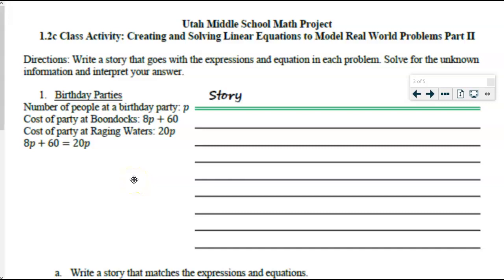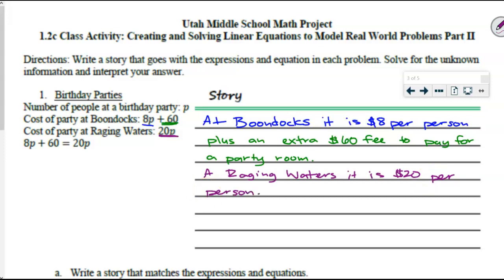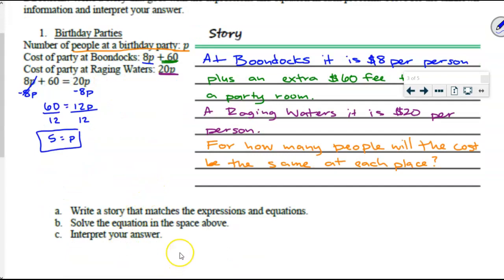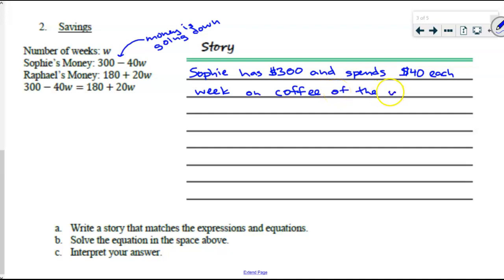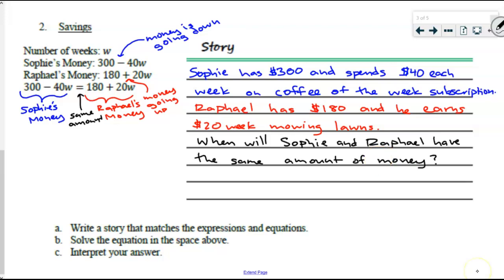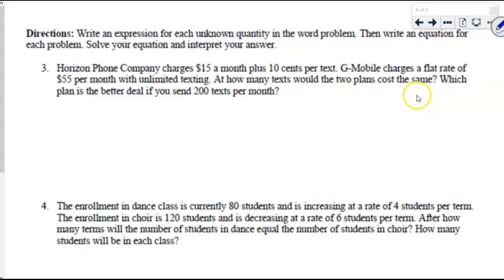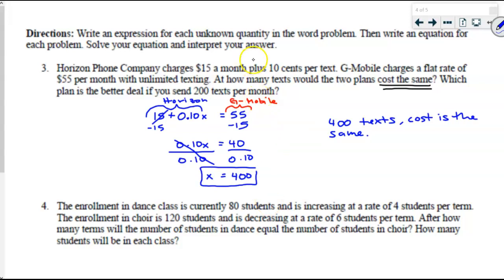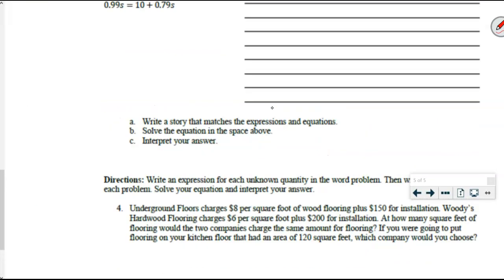UMSMP 1.2c Creating and Solving Linear Equations to Model Real World Problems Part II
Utah Middle School Math Project 1.2c Creating and Solving Linear Equations to Model Real World Problems Part II